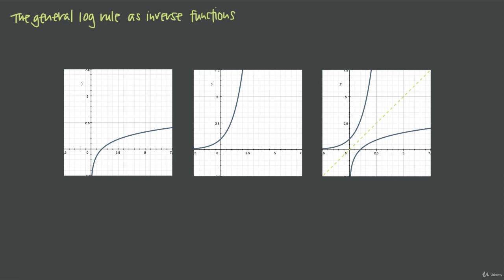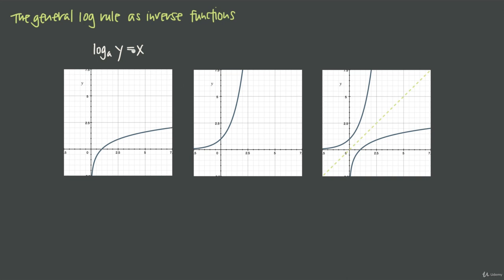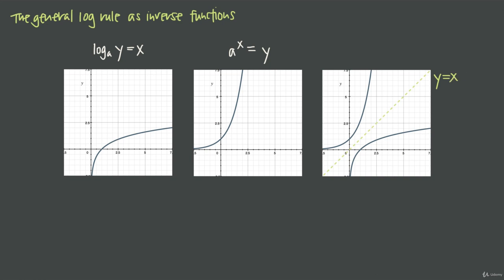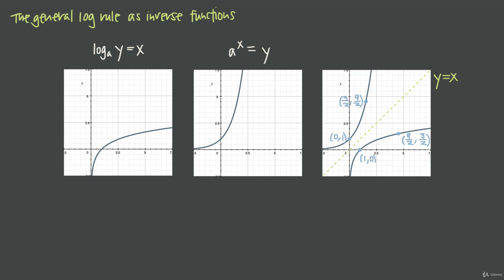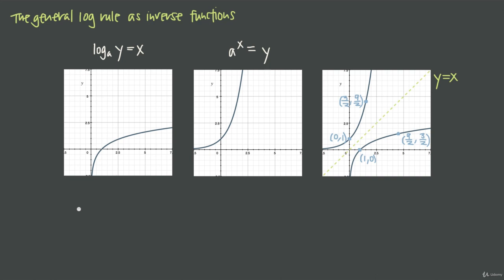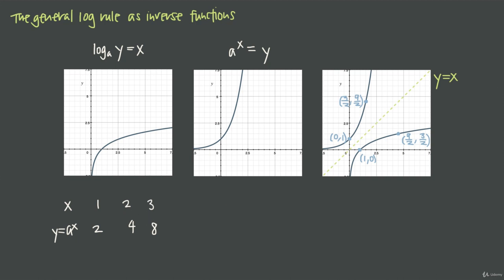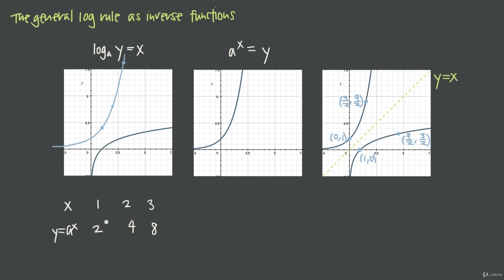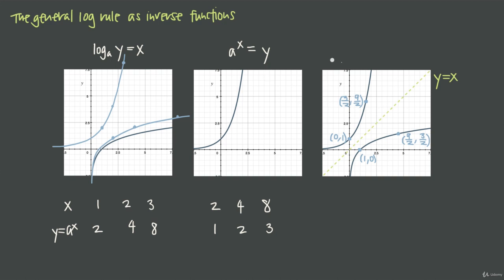13 The general log rule